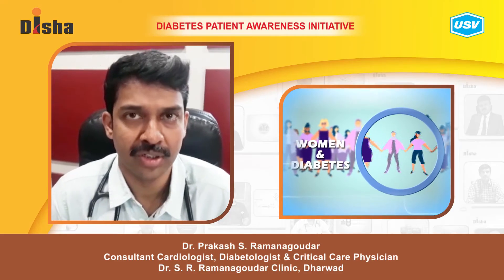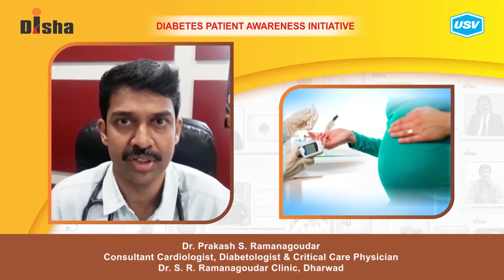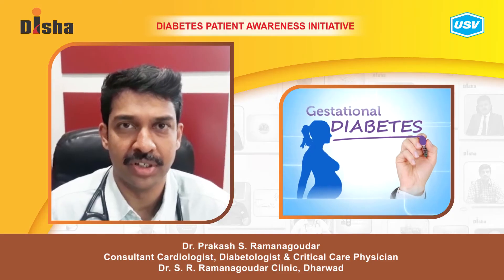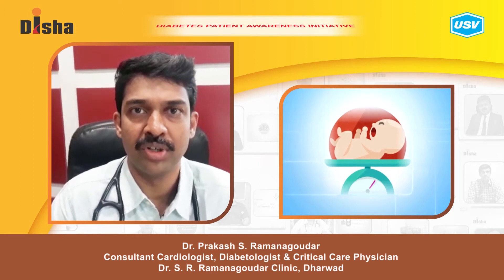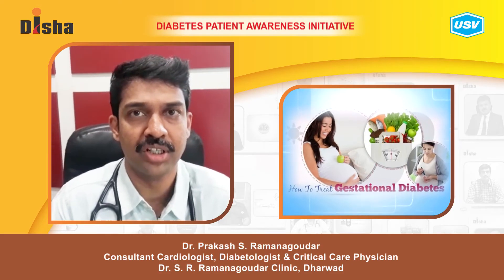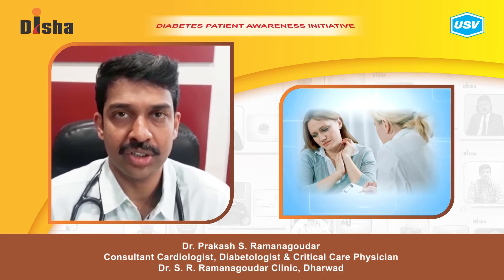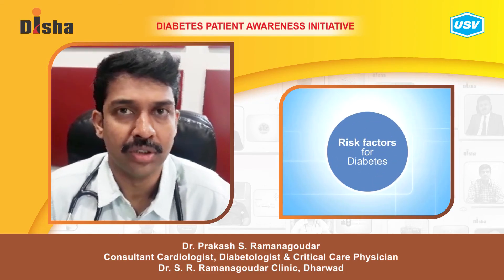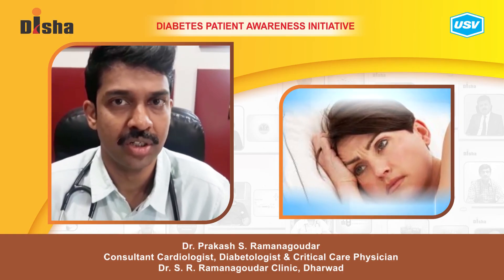Dr. Prakash S. Ramanagoudar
Diabetes is one of the most dangerous and rapidly growing diseases in India. Dr. Prakash S. Ramanagoudar, a leading Diabetologist explains about the following aspects of Diabetes in this video. Please watch and share!
Diabetes in Women & Men
Care to be taken after birth with Gestational Diabetes